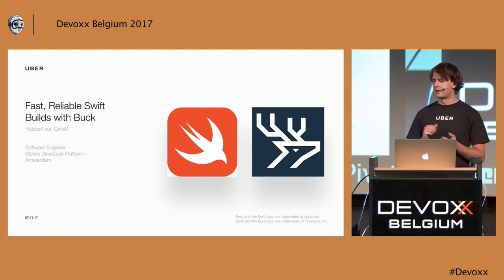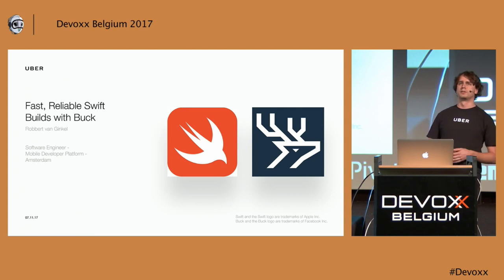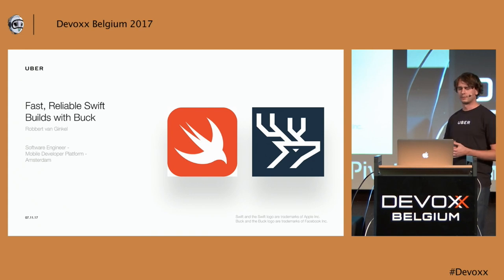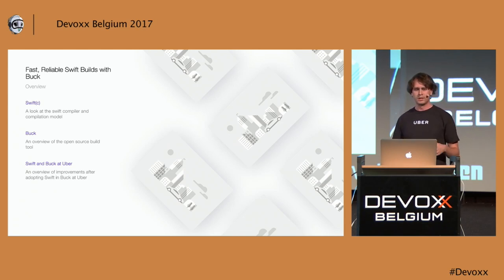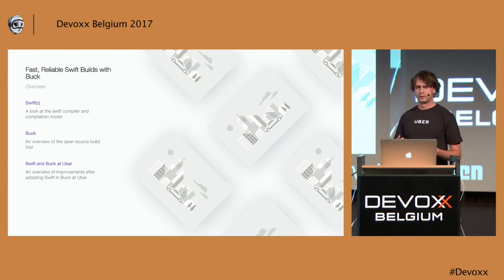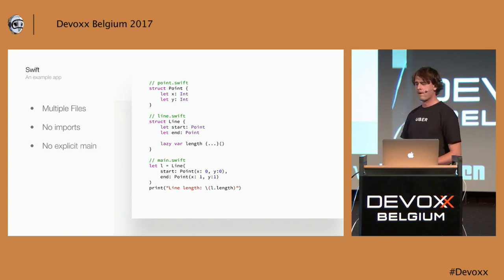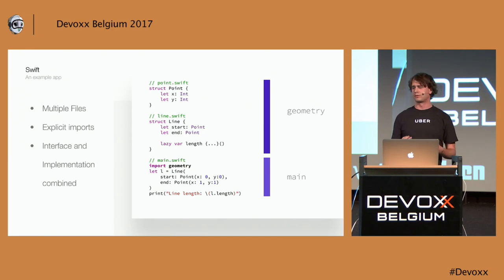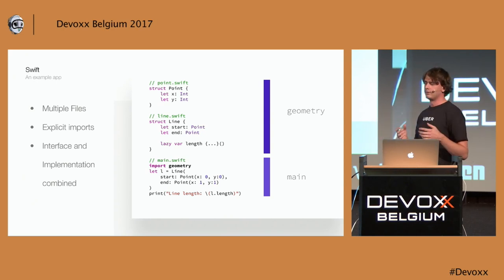Fast reliable Swift builds with Buck Robbert van Ginkel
Uber's mobile team is using Buck, a high performance build tool, to facilitate fast and reliable builds for iOS. In the months after the team switched to Buck, we adopted Swift to support the rewrite of our rider application.

The Buck build tool did not have swift support, so Uber is contributing this back to the open source project. This talk will show how buck's declarative builds and distributed caching can help you scale your mobile builds, and specifically focus on how Apple's Swift language and its compilation model fit into buck.

 Robbert van Ginkel
I'm an engineer on Uber's mobile developer productivity team in Amsterdam. I work on build systems and infrastructure to empower teams of mobile engineers to focus on a product rather than the development process.